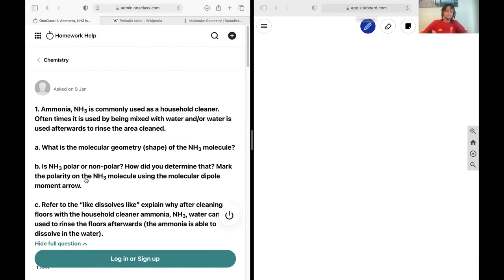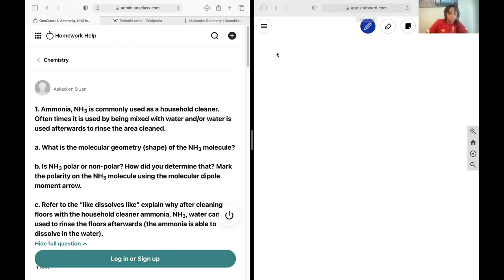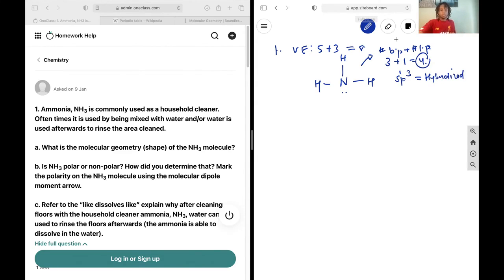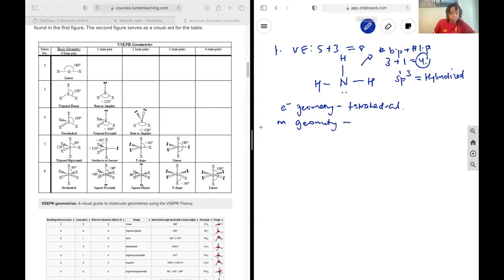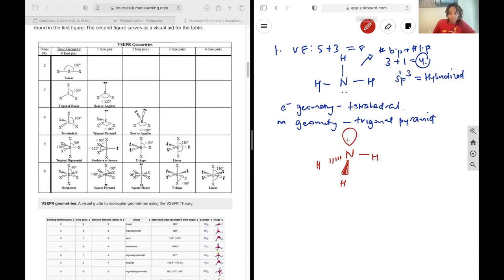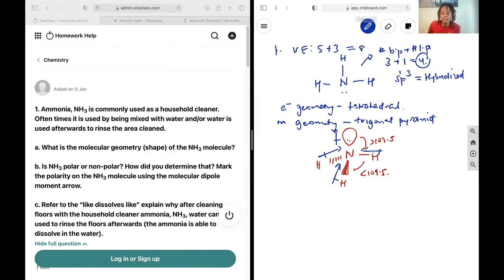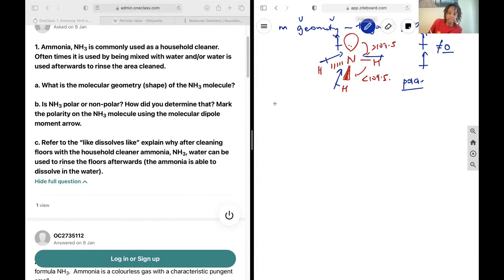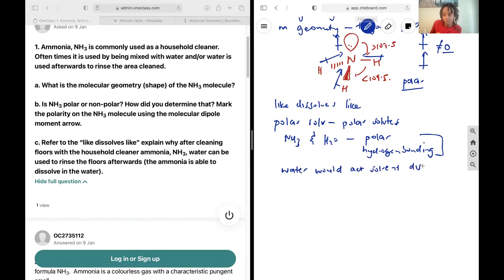1 Ammonia, NH3 is commonly used as a household cleaner Often times it is used by being mixed with